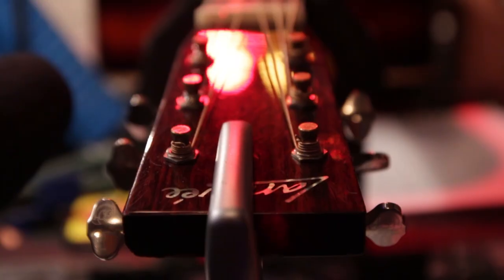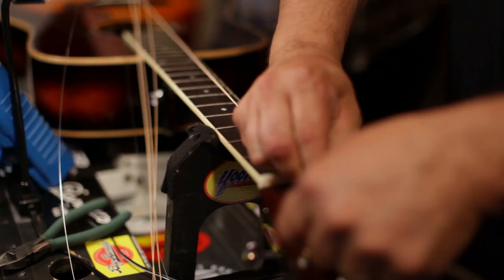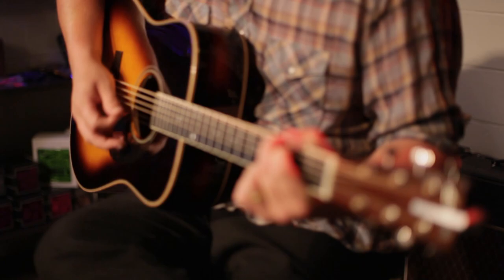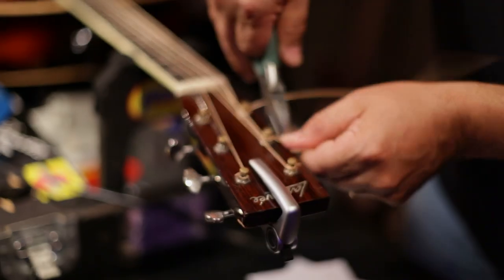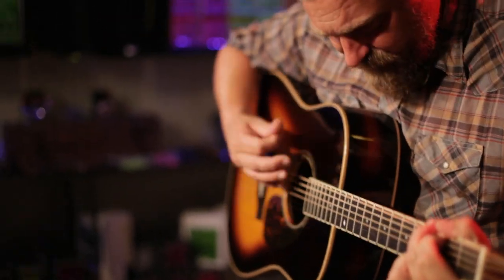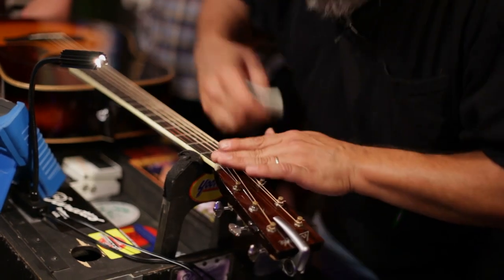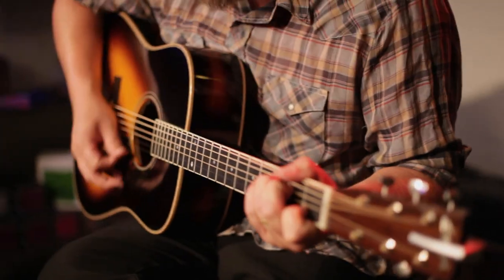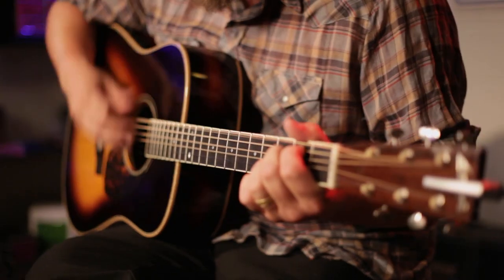The White Buffalo - "Don't You Want It" Ernie Ball's Set Me Up Sessions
Filmed on location at the Ernie Ball showroom in Los Angeles, Set Me Up is a web series where we visit with some of todays inspiring players and dig into what makes their instruments unique.

While visiting the Ernie Ball Showroom, The White Buffalo chatted with Ernie Ball about what makes his gear special, writing his new record, Shadows, Greys & Evil Ways, and what he looks for in gear. Watch the intimate performance and let the music do the talking.